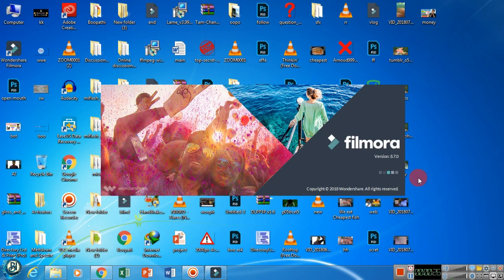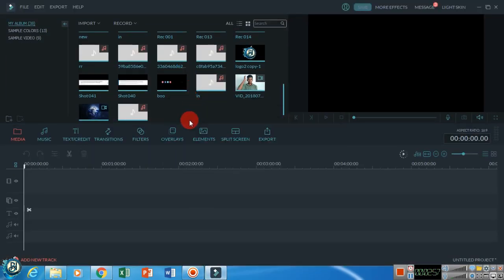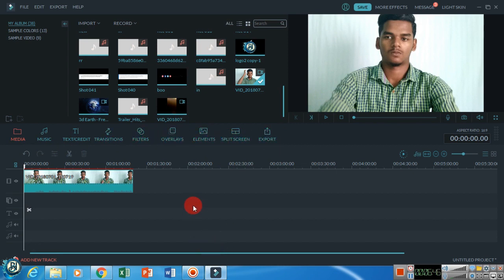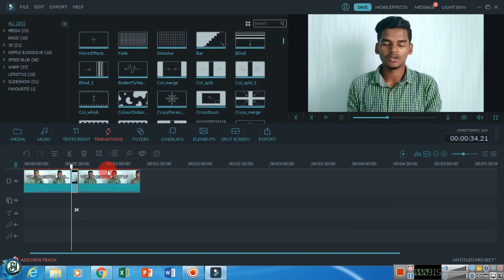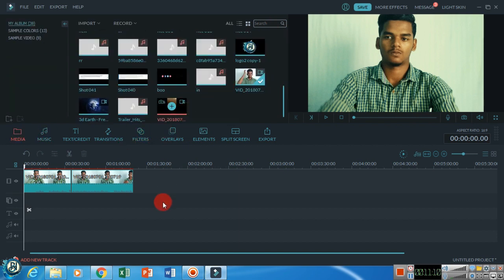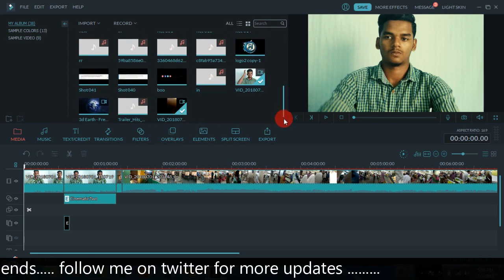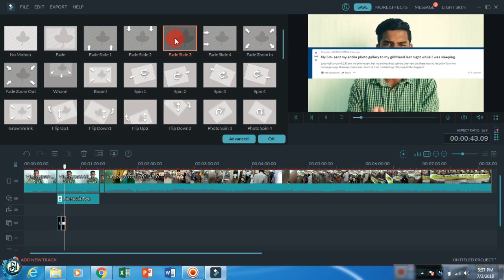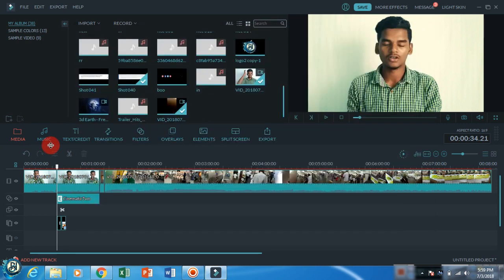Best Video Editing Software and Video Editing Secret Tricks in Tamil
if you want to help our channel use this link to buy❤❤

How to update MIUI 9 ❓ Redmi note 4 & All mobile (Without PC) Full Guide in Tamil/தமிழ்🔥🔥